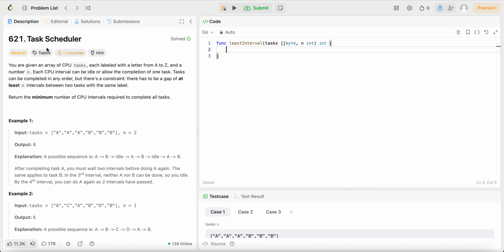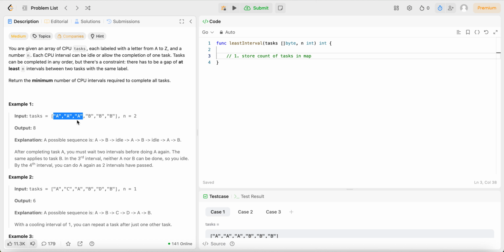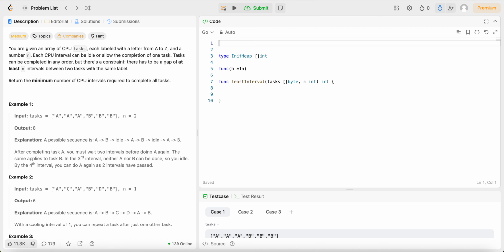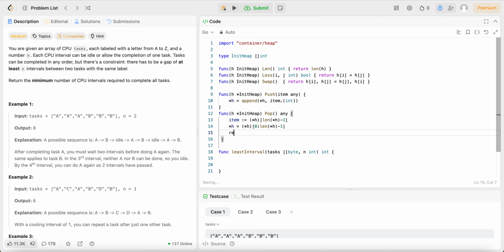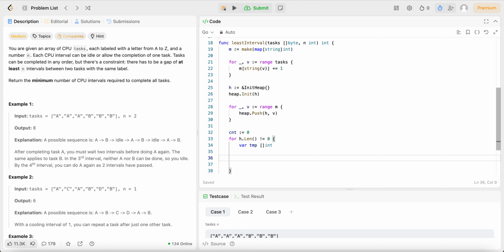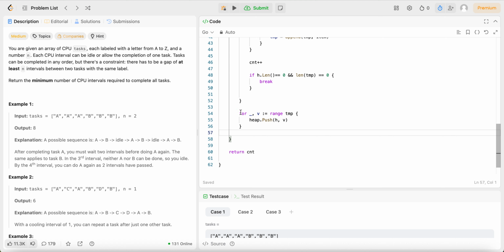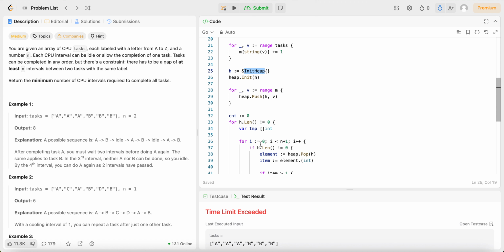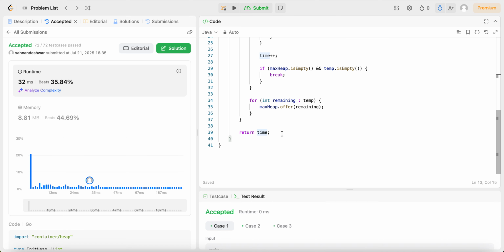LeetCode: 621. Task Scheduler (Golang & Java)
Problem: Task Scheduler
Difficulty Level: Medium
Algorithm: max heap, map
Programming Languages: Golang, Java